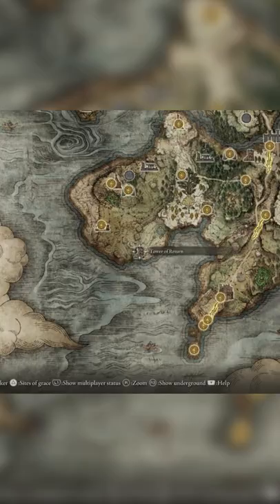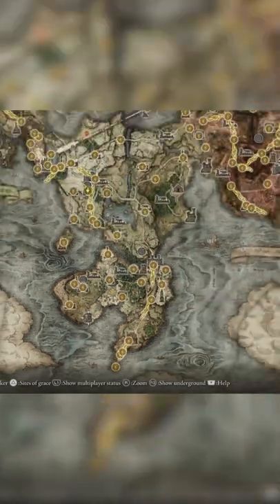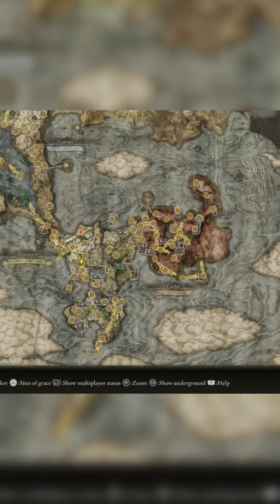A Chest That Can Teleport You In Elden Ring!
We welcome you to 59 Gaming Direct. A new hub for everything gaming. From Consoles, to PC, accessories and more.
Title - A Chest That Can Teleport You In Elden Ring!

Want to work with us, or have an inquiry?

Make sure to check out our amazing staff involved with the creation of this video!